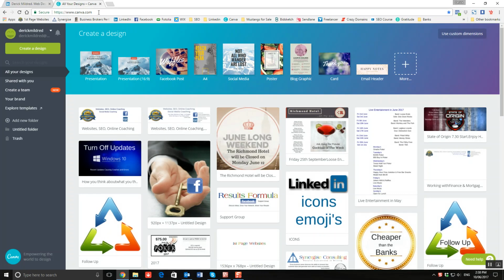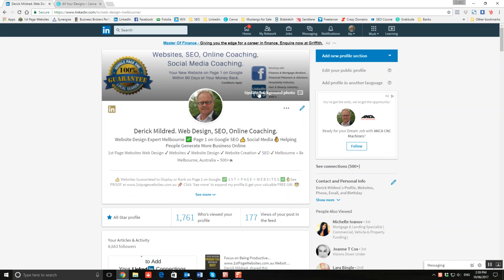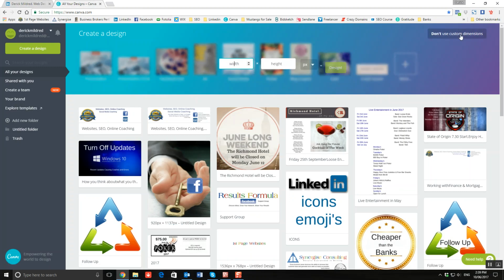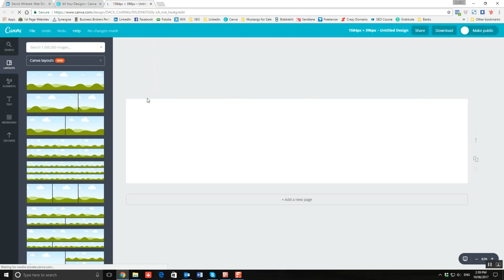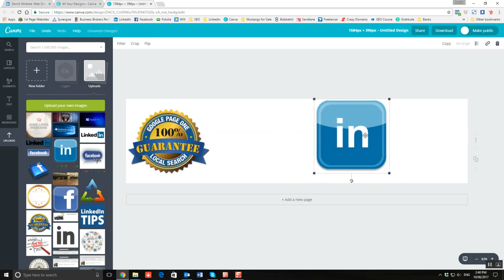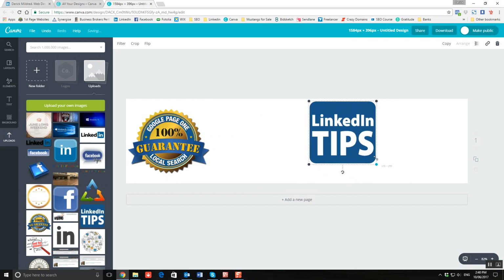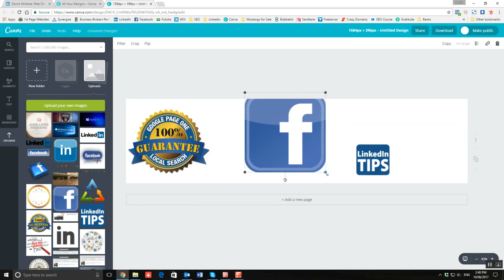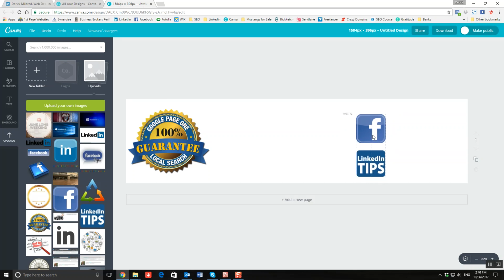Use Canva. com to Build Great an Attractive Header Image For Your Linkedin Profile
How to use Canva . com to design and build attractive looking header images for your Linkedin profile.